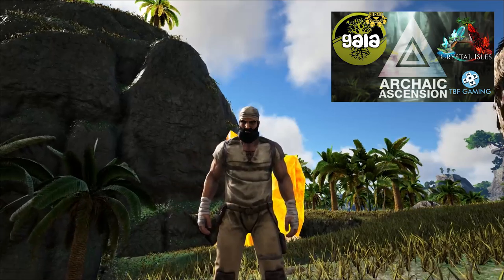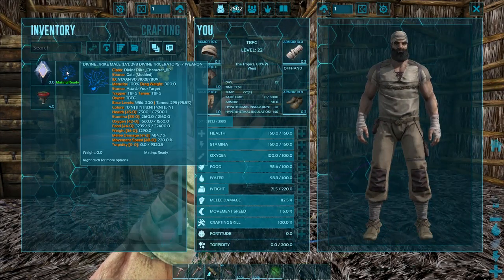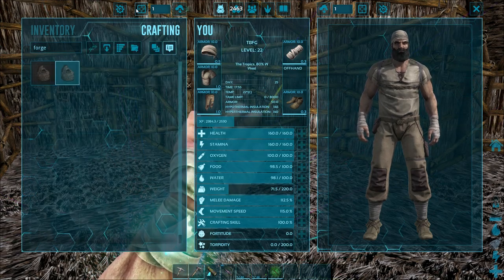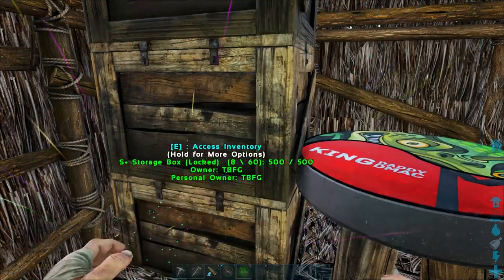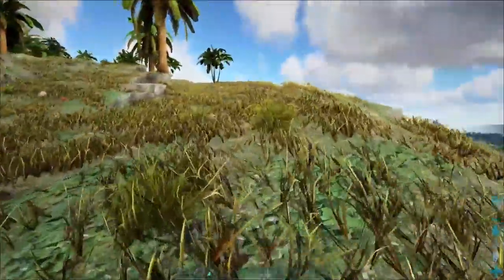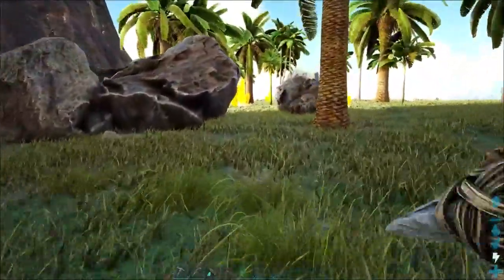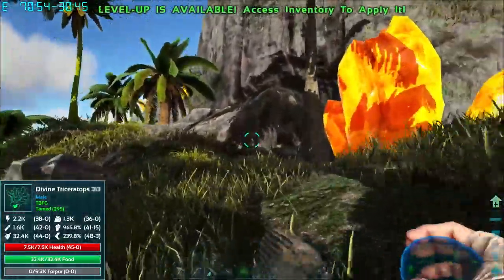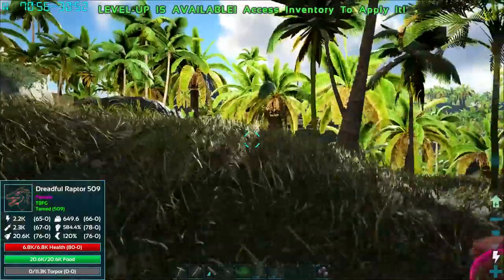Dreadful Raptor and Eco's Primordial Saddle E02 Crystal Isles - Gaia - Archaic Ascension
Starting a new playthrough on the Crystal Isles Map with the awesome Gaia and Archaic Ascension Mods!  This is a Patron server, thank you to the Patrons who make it possible!

dapitbull
Todd P
Goat
Mr._Aperture
Taru Hunter
Crazygirlemm
Skellipimp
MissLid
King Wafflemonger

Automated

Archaic Ascension adds in the ability to evolve all rideable (sans the arthro and reaper (for now)) vanilla creatures. This mod is meant as an alternative to the traditional dino mod which mostly ignores vanilla, and spawns in a ton of extra creatures. This mod requires you to play the vanilla experience. As you use your dinos in battle, a kill counter will increase until the require amount of kills are met to evolve. After this is done, a UI prompt will appear and you can evolve your dino. When a creature evolves, the evolution takes the level of its pre-evolution creature and sets it as its base level, allowing you to continue leveling.

This mod is geared toward PVP as well as extending the game play of PVE. For PVP play, Alpha Tribes can no longer just go tame replacement powerful creatures after a battle. They must work to replace what they lost. This could cause huge shifts in power on PVP servers.

The creatures in this mod are no frills. Currently there are no special particles or anything crazy denoting a beta and alpha, simply color shifts. Eventually I might add some small particles to add to the effect, but nothing crazy or over the top.

There are various classes of dinos, which determine kills require. Each class and tier has their own required kills. The base kills required, and the per tier multiplier is adjustable via INI codes.

- Small, Medium, Large, Super Carnivores
- Small, Medium, Large, Super Herbivores
- Ark Bosses

Welcome to the world of Gaia! Gaia is an exciting overhaul mod that adds a ton of content to your Ark experience. So far Gaia adds 294 dinos across 19 unique tiers, 32 custom structures, and 243 items/resources/equipment. Plus a lot more to come!
So join us in this amazing experience and try Gaia out for yourself! I mean who wouldn’t want a badass Tomahawk that has special abilities?! Or reusable items?! Nothing like having your grappling line snap when trying to ninja yourself out of the jaws of a hungry Rex... or running out of bolas trying to keep a speedy Heavenly Tapejara at bay. We even provide you with tranq-bolas.

ISO: Crystal Isles is an otherworldly Ark Survivor Evolved map mod geared toward a fantasy sci-fi genre. With enchanting biomes, bright colors and plenty of scenic appeal this expansive map is one of a kind.